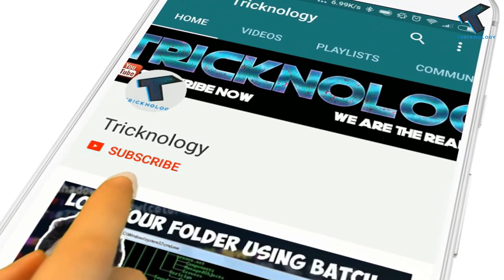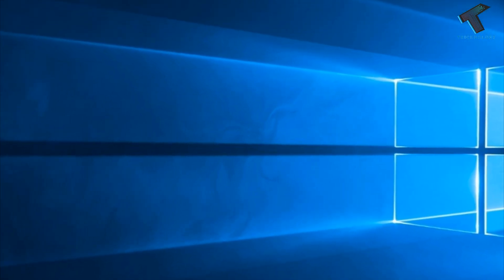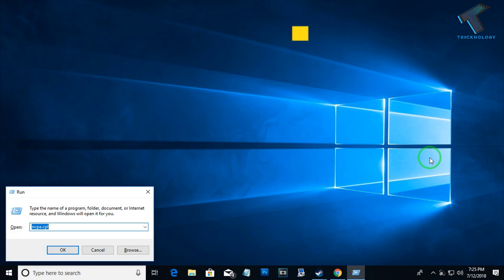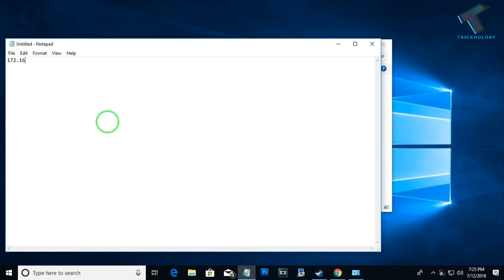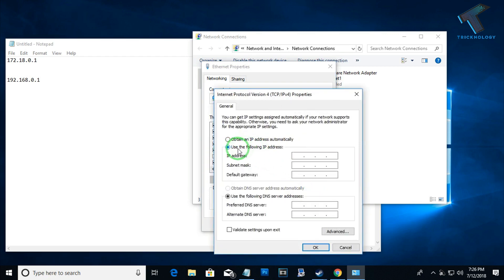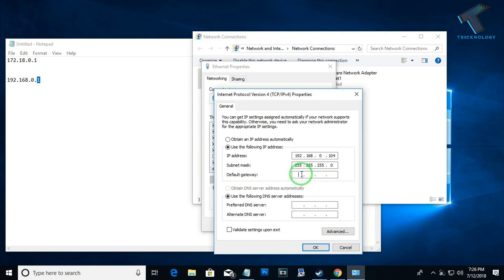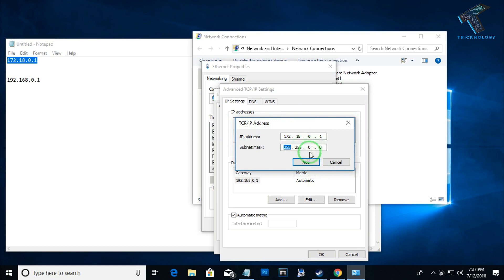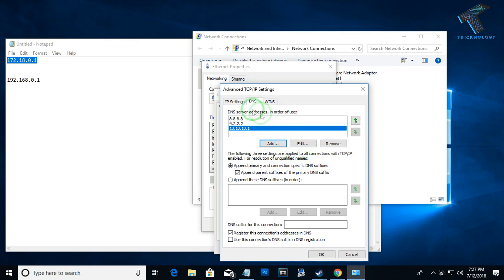How To Assign Multiple IP Address In One Lan Card | Windows 10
In this video I will show you guys how to assign multiple ip addresses on windows 10 computer, also you can use this method other windows operating system like windows 7 or windows 8 .

Run Command : ncpa.cpl

1. Mic
2. Microphone Stand
3. Headphone
4. Phone
5. Strip LED Light